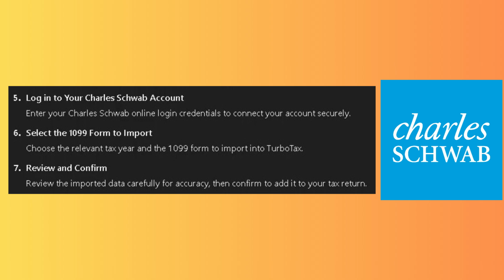New! How To Import Charles Schwab 1099 Into TurboTax (Full Guide) 2025!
In this comprehensive guide I will show you how to import charles schwab 1099 inot turbotax in 2025! To import your Charles Schwab 1099 form into TurboTax, start by logging into your TurboTax account and navigating to the Investment Income section under the Federal Taxes tab. Select the option to import 1099 forms and choose Charles Schwab from the list of financial institutions. You will then securely log in to your Charles Schwab online account to access your tax documents. After selecting the appropriate 1099 form for the relevant tax year, TurboTax will automatically import your data. Be sure to review the imported information carefully before confirming it to ensure your tax return is accurate and complete. This streamlined process saves time and reduces errors when reporting your investment income.